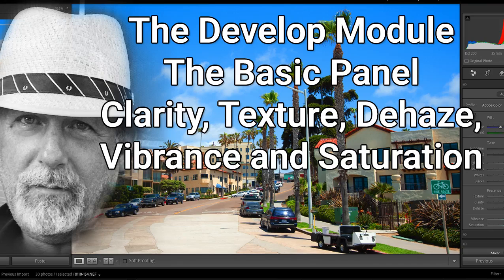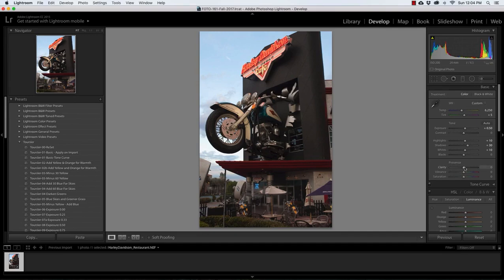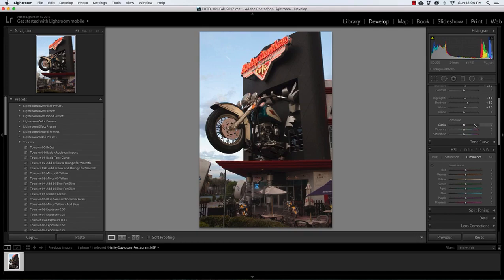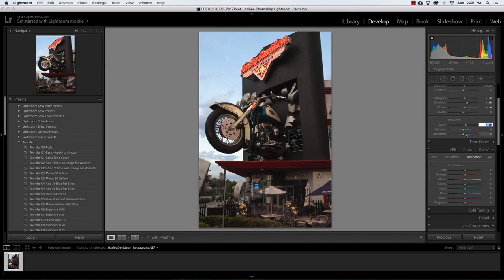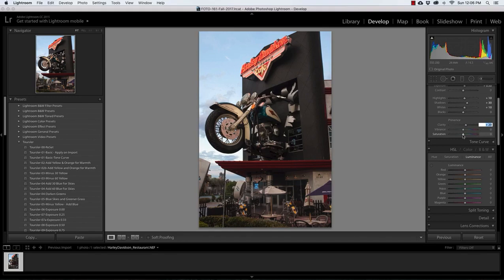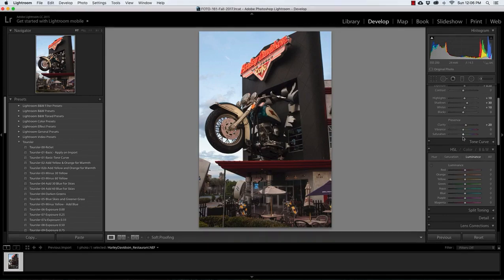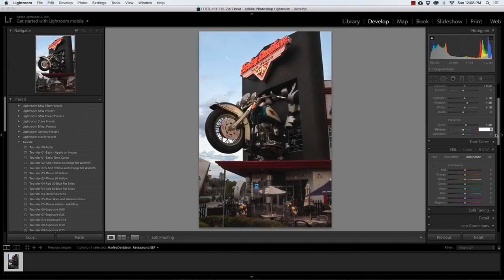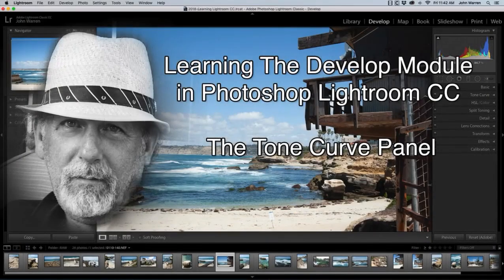Lightroom Classic Clarity, Texture & Vibrance Explained (Module 12)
Learn Lightroom Classic Develop tools in clear, short lessons so you can create clean, professional‑looking edits from your RAW files.
This video is part of my beginners playlist and focuses on clarity, texture, dehaze, vibrance, and saturation.

Learn how Presence controls — Texture, Clarity, Dehaze, Vibrance, and Saturation — affect detail and color in Lightroom Classic. John demonstrates when to use each slider for subtle enhancement vs over‑processing.

You'll learn:
- What Texture vs Clarity actually do
- When to use Dehaze and its side effects
- How Vibrance differs from Saturation

Taught by John Warren – FirstFrame Photography. John is an Adobe Certified Instructor, 2003
Humber College Digital Imaging Training Centre Teacher of the Year Award, and the first ever recipient of the 2005 Dean Collins Photoshop Educator Scholarship Award presented by Scott Kelby at PhotoshopWorld Convention in Boston — with 40+ years as a professional photographer and 20+ years teaching digital post‑production at Humber College in Toronto.